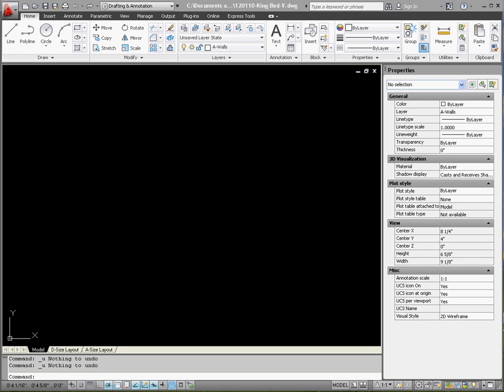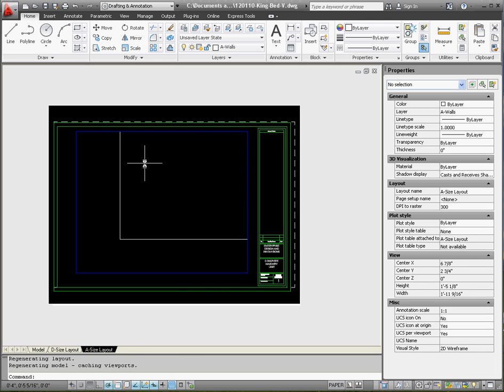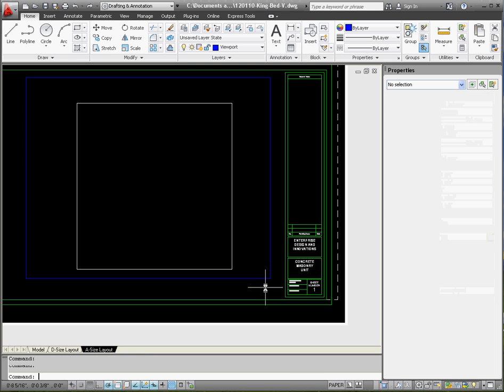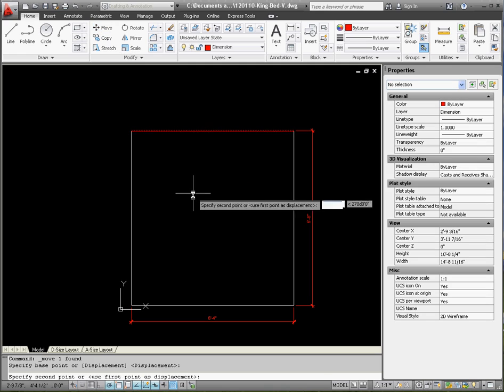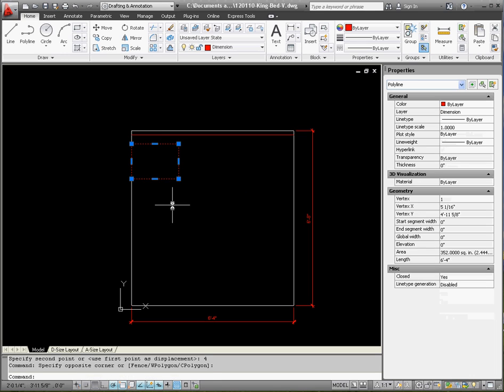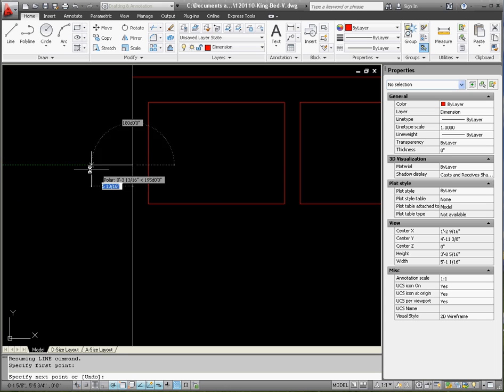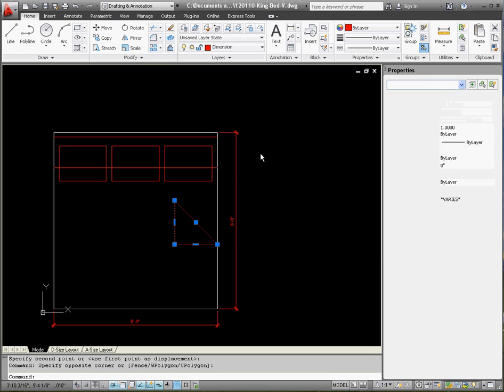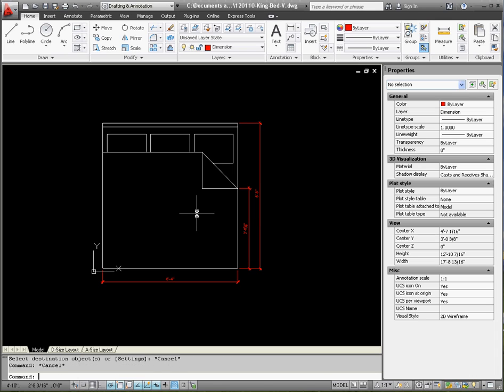AutoCAD - Drafting Lesson 7 – “King Bed” - Quick and Detailed 2D Models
Week 2 Assignments, the King Bed.

King Bed – Using an existing layer from our template file let’s select the Architectural Layer (for demonstration here), and create the outline of the bed using the rectangle command – type in the coordinates (polar tracking is avoided here), select view port in paper space and test various scales so that it all fits in the window (3/4” = 1’-0”) scale factor of 16 for your model space – then add dimensions.  Consider pillows with rectangles, do some math and copy, sheet with a line, use object snaps, trim, select your trim reference, even more trimming to make it look like the bed we want – and with the polylines of the rectangles we’ve used makes it real easy.  “Match Properties” puts our lines from the reference geometry layer back to our primary Architectural Layer (with a black line).